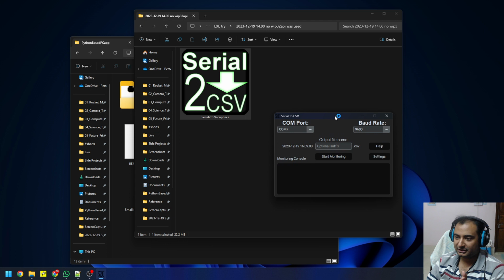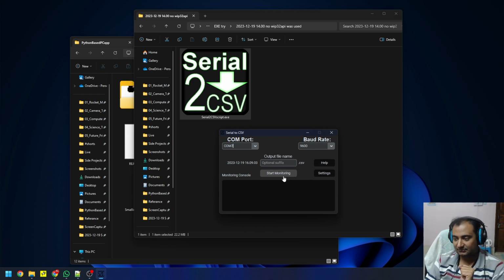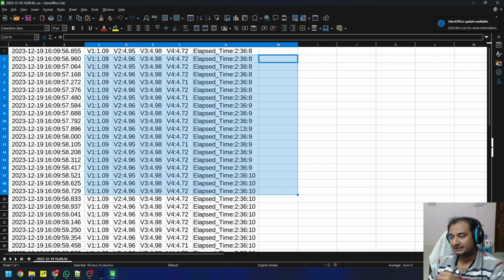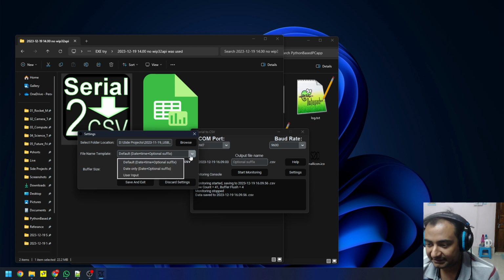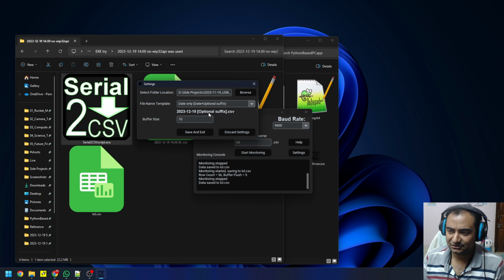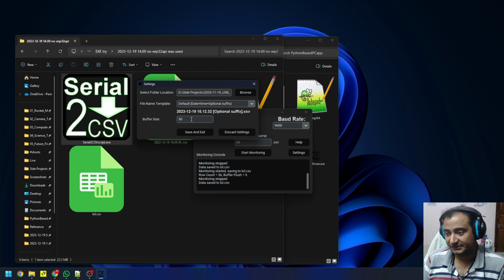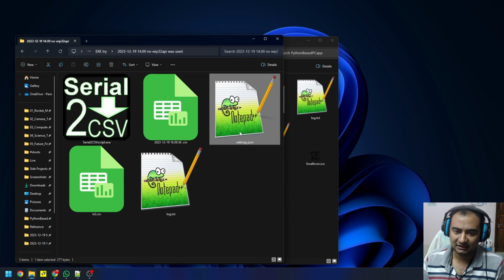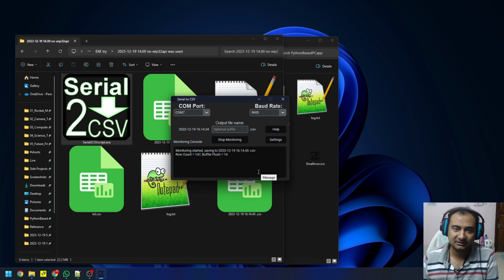Serial to csv Beta v0 1 Demo in English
A demo of OUR firts programme

ITs a MVP so I does have some roguh edge
so fell free to provide feedback & if know
coding u can even help polish the code

Instagram             hellyork